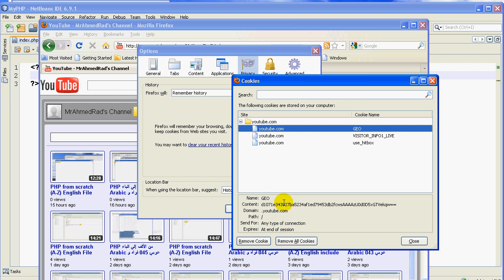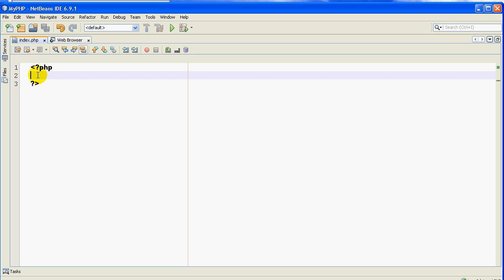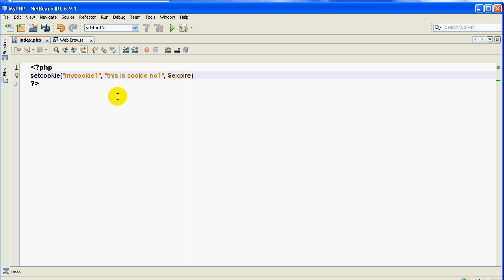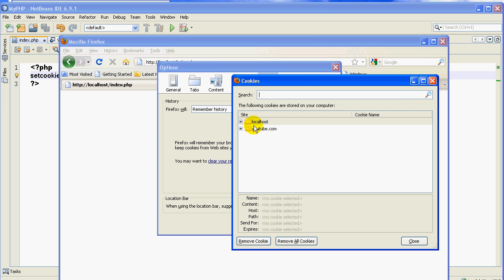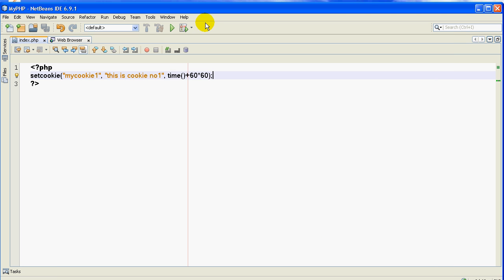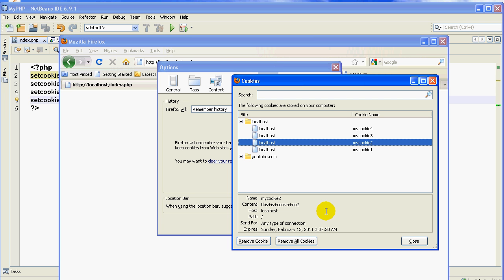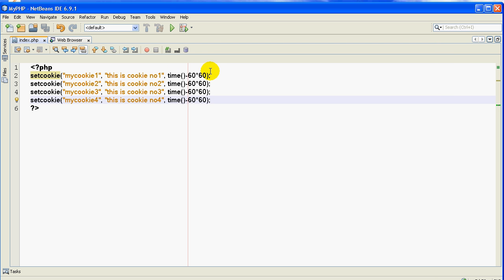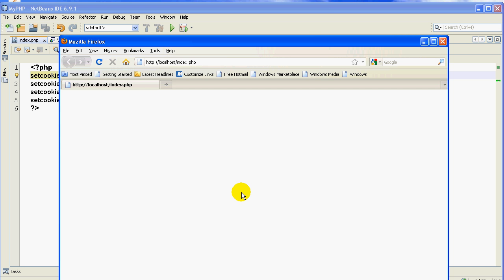049 PHP from scratch (A-Z) English cookies sessions pt1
049 PHP from scratch (A-Z) English   cookies sessions  pt1